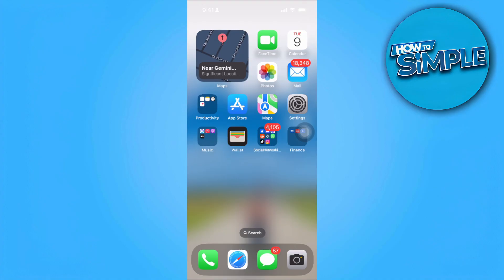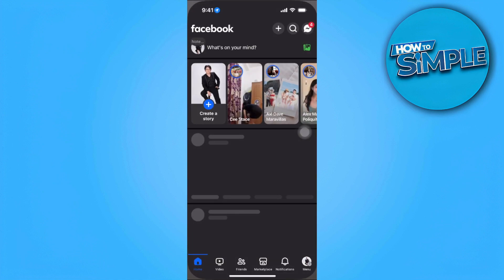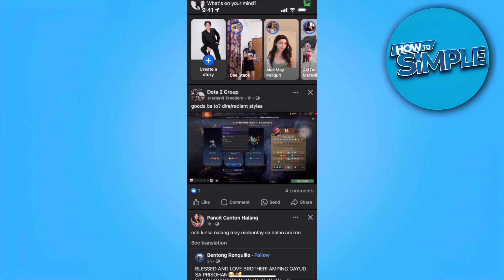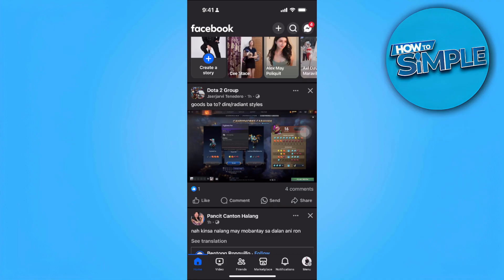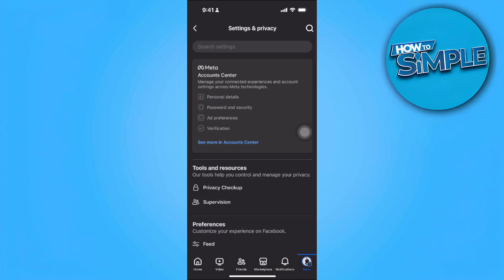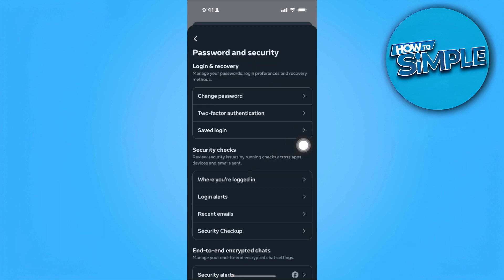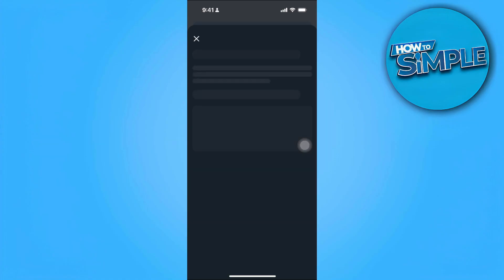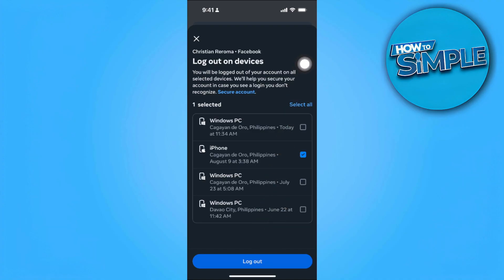How to Transfer Your Facebook Account to Another Phone